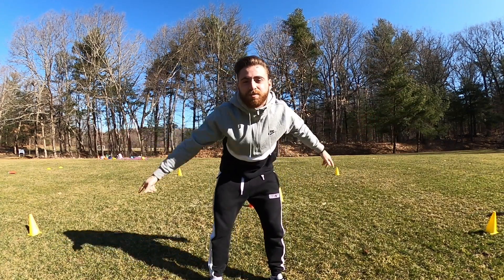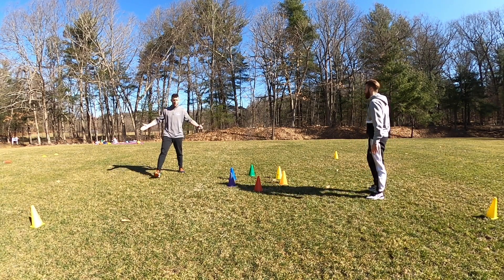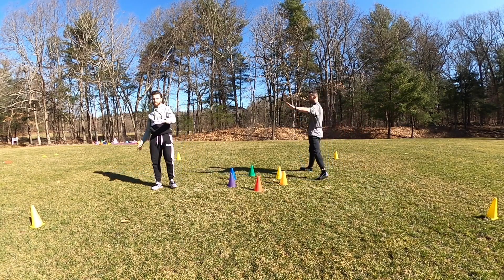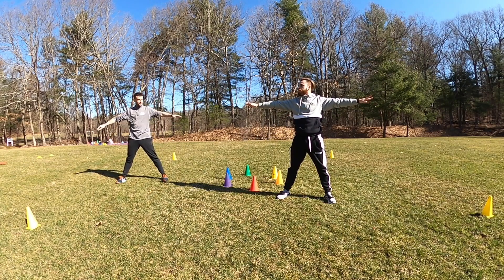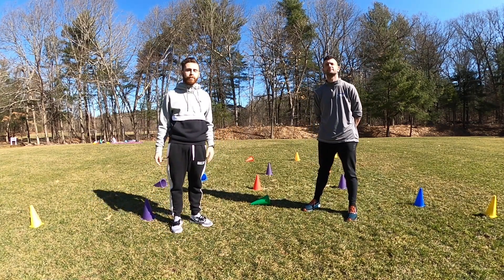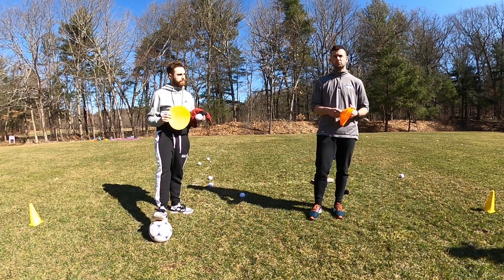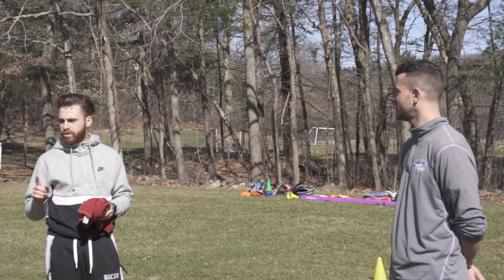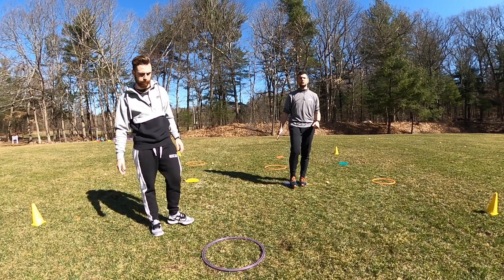Creative Movement 1 - BAOTG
Here is another Creative Movement to do at home with your kids.